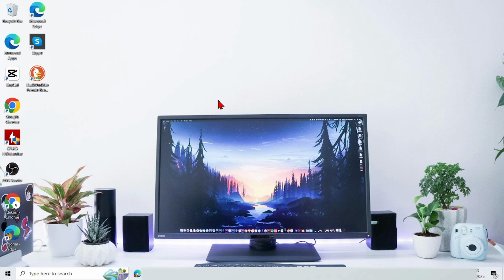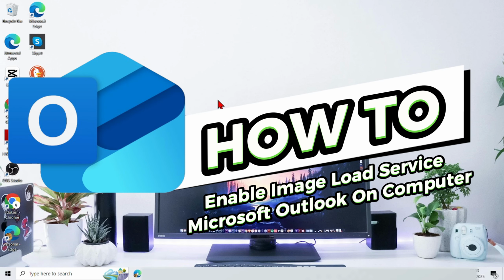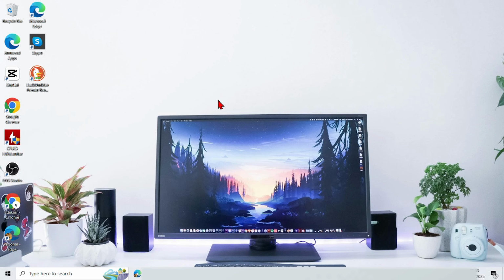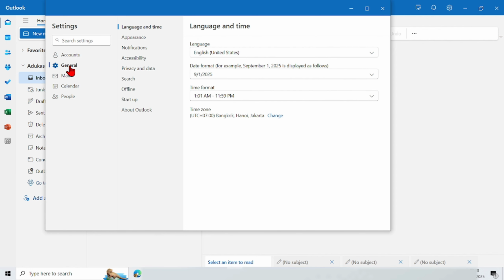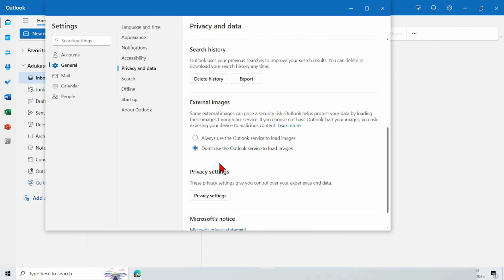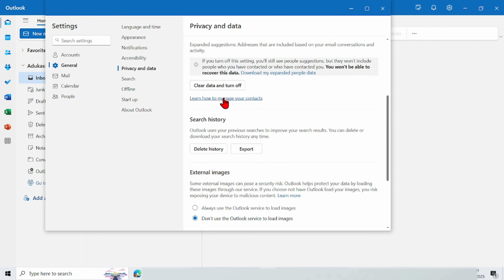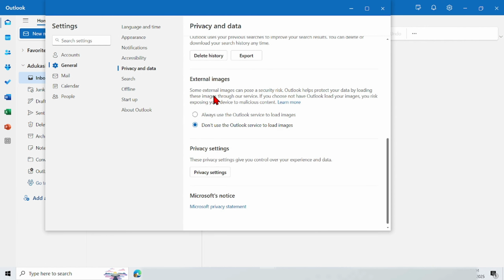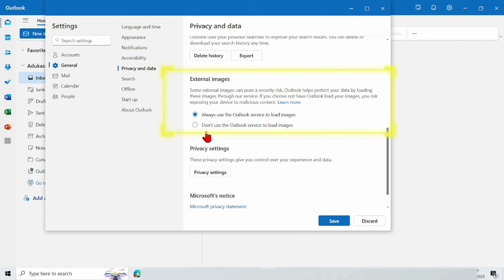How To Enable Image Load Service Microsoft Outlook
*this video is related to the search:
how to enable image load service outlook
enable image load service microsoft outlook
enable image load service outlook
microsoft outlook
outlook